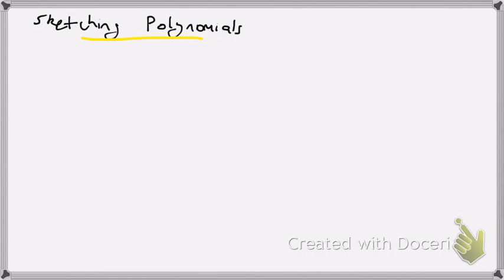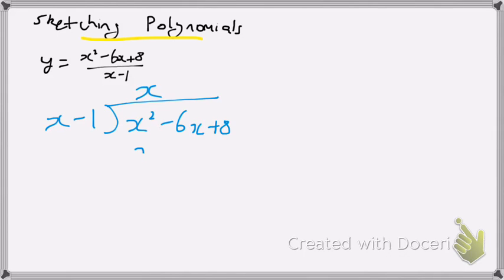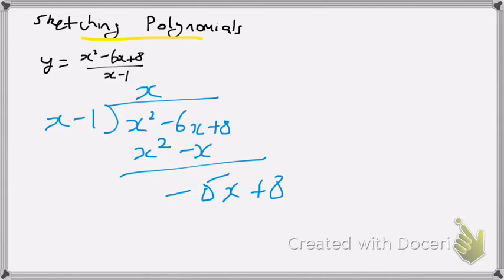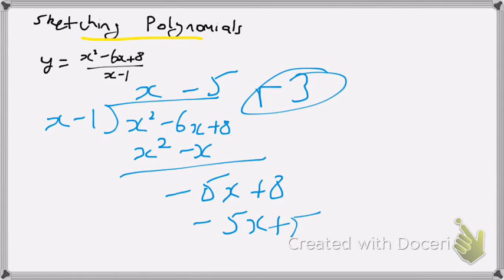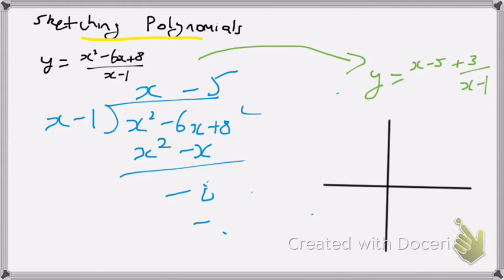Extension 1 - curve sketching with oblique asymptote